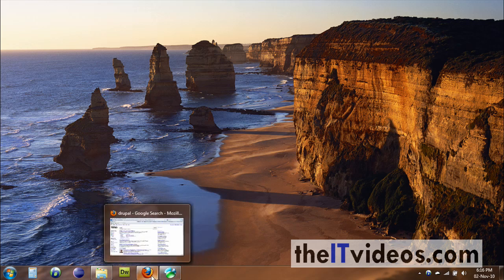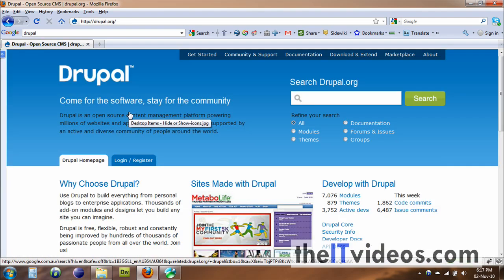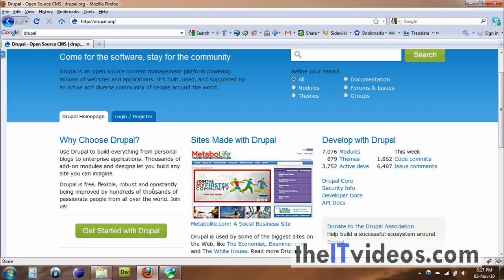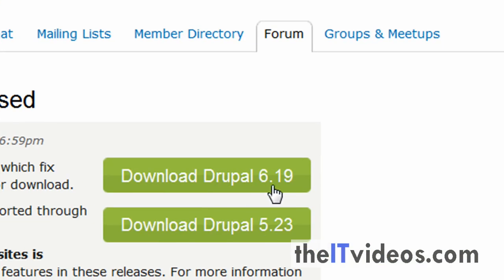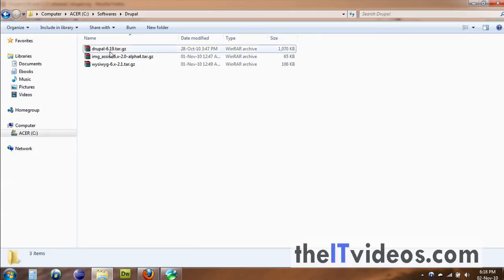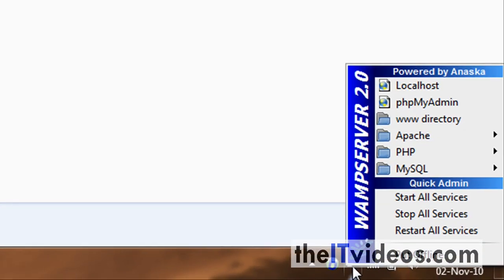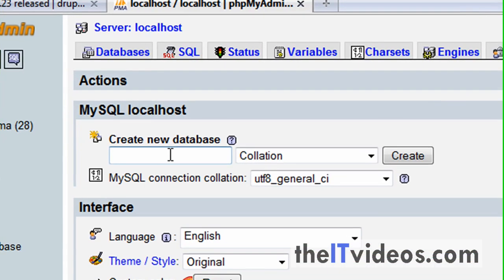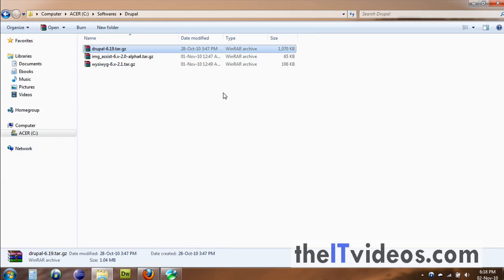How to Install Drupal in Few Easy Steps.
This videos teaches you step-by-step how to install Drupal on your website. Be it localhost or your production server.

Easy to follow and understand.